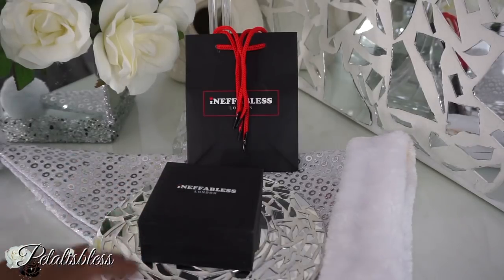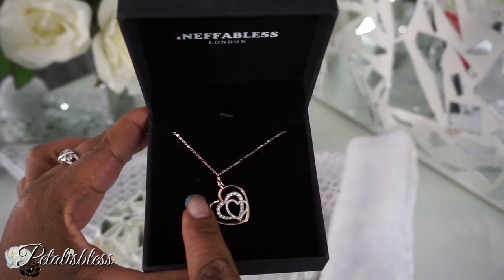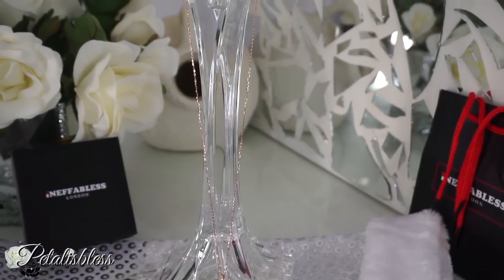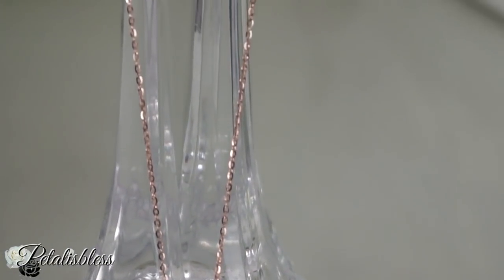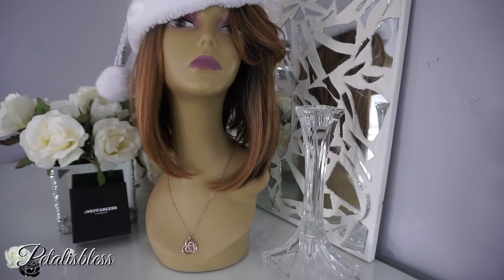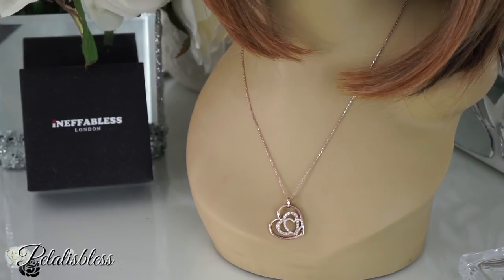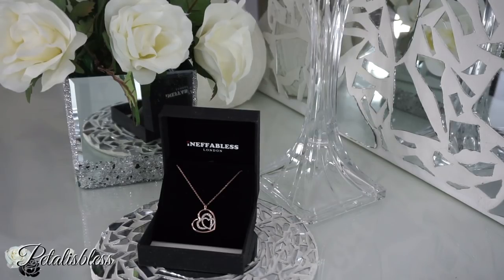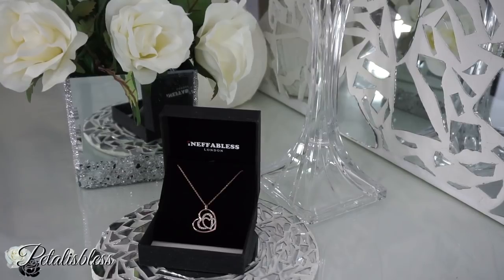INEFFABLESS JEWELRY THREE HEART NECKLACE REVIEW 💎💎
Heyyyyy everyone!
I'm back with another review from Ineffabless Jewelry Company. I have a Three Heart Necklace to review. A Rose Gold neckless so come on and see how it looks!